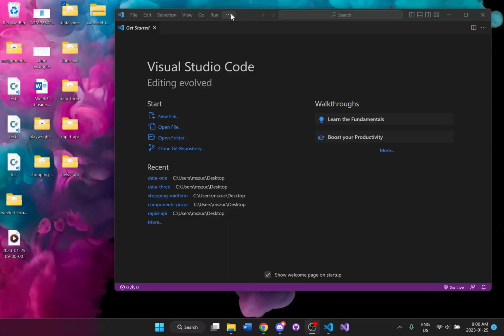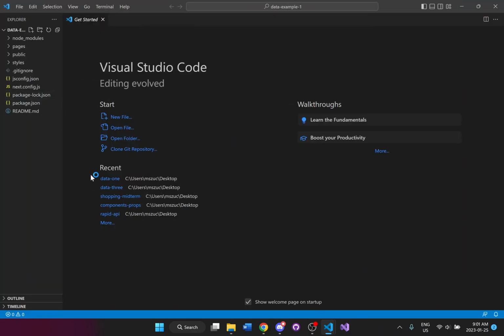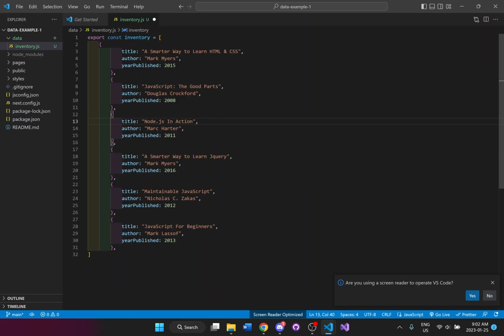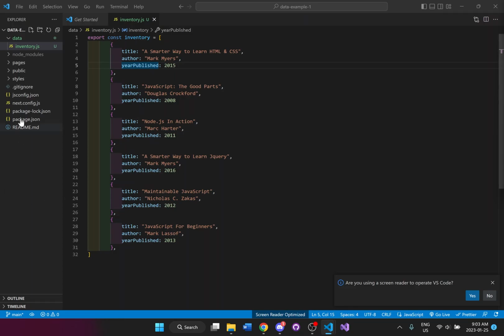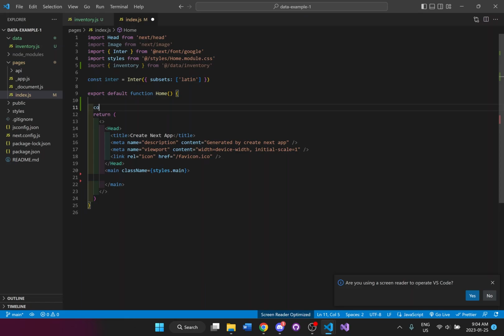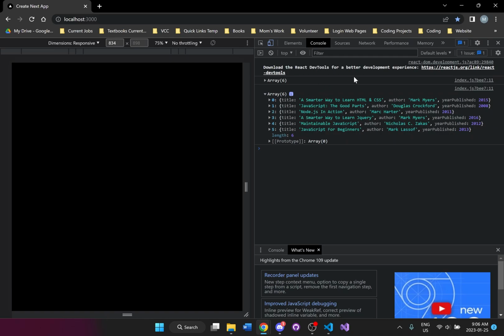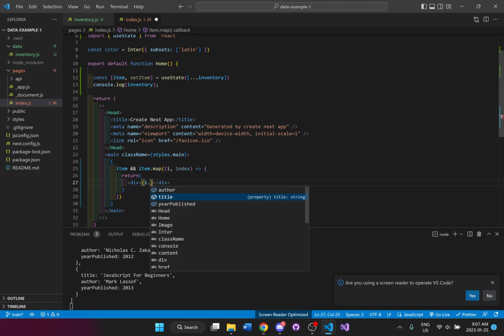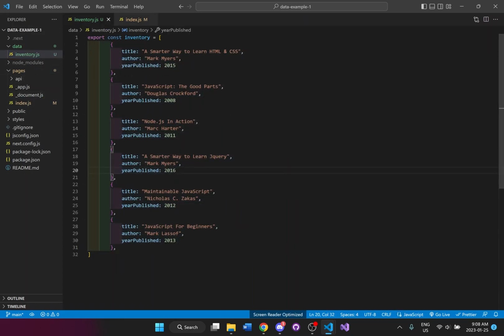Setting up data example #1 and using map method (Nextjs 13)